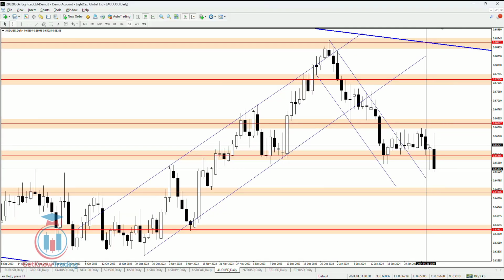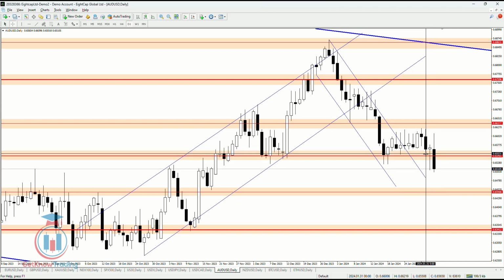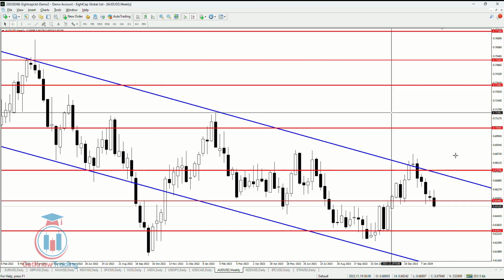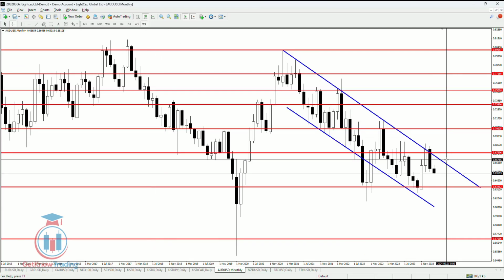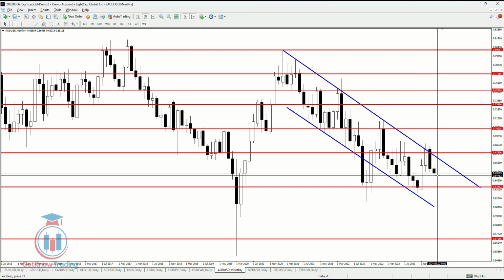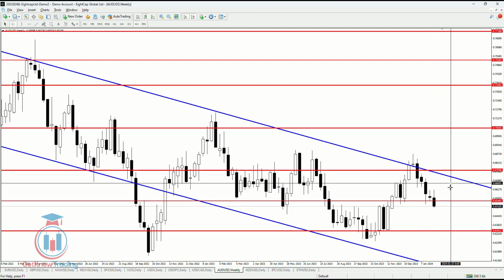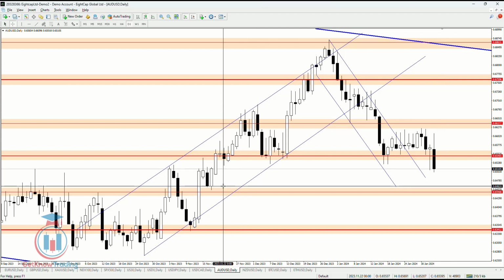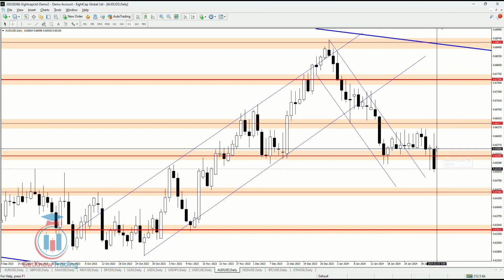AUDUSD | AUDUSD Analysis today 3.2.2024. | AUDUSD Price Prediction forecast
AUDUSD | AUDUSD Analysis today | AUDUSD Price Prediction forecast

Today you will see AUDUSD price prediction based on the technical analysis. What is the support and resistance on the daily time frame for AUDUSD.
What to expect where the price will breakout for the AUDUSD based on the supply and demand zones.

Key moments in the AUDUSD | AUDUSD week ahead forecast:
[0:00] - Intro
[0:08] - AUDUSD Price prediction analysis of this week